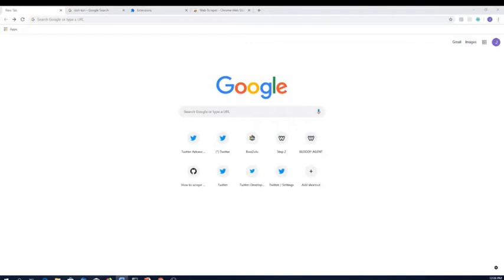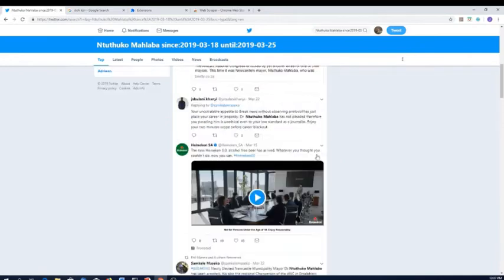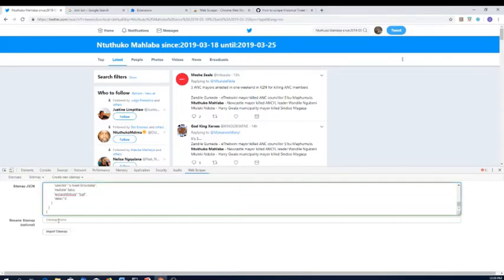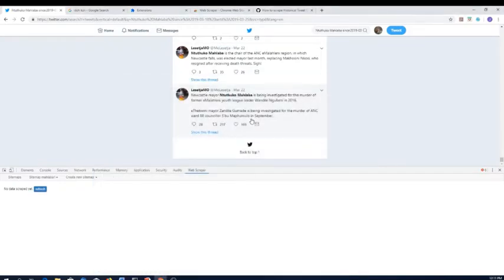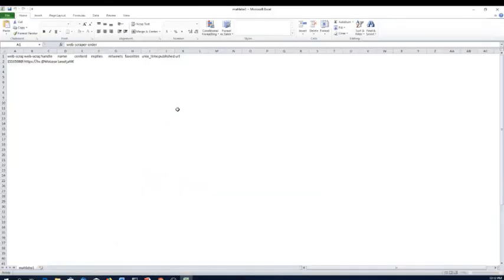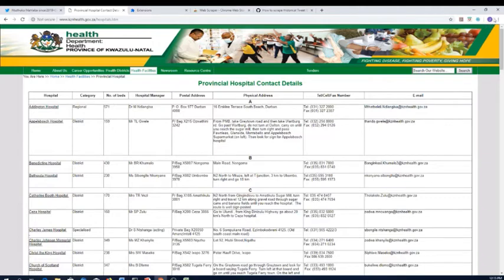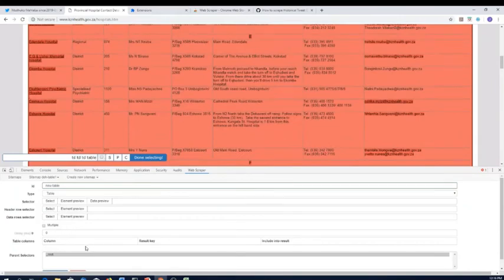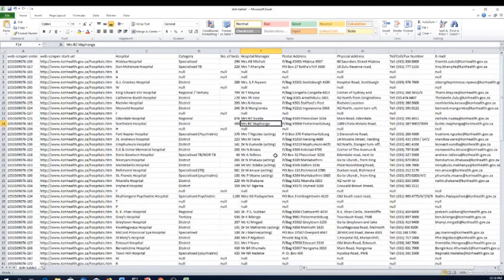Very basic Web Scraping tutorial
You will learn how to scrape Twitter data and scrape a table. When it comes to Twitter, the site isn't particularly keen on being scraped however it is easier for them to let small time scrapers like us scrape without permission than to stop us. If you become nuisance I am sure they will unleash some fury.
To scrape Twitter I found this code in the link below which will come in handy. I will talk you through it in the video.

Jonathan Erasmus is an award winning investigative journalist in South Africa. He has been published in various national newspapers, magazines and websites such as Noseweek, News24.com, the Mail and Guardian, City Press, Beeld, Rapport and others. These tutorials have been made to help journalists with their news gathering process and learn how to use new tools without being overwhelmed by technical know how.